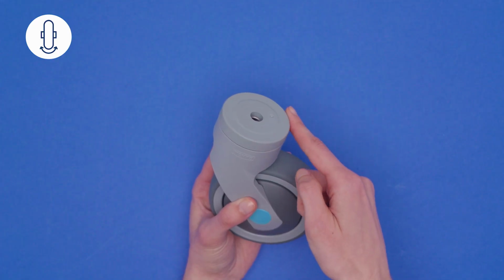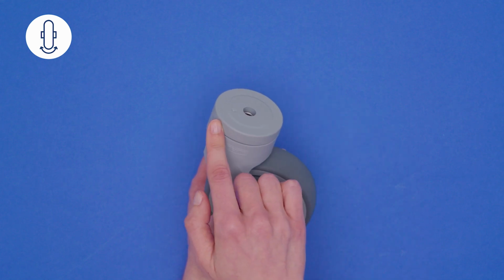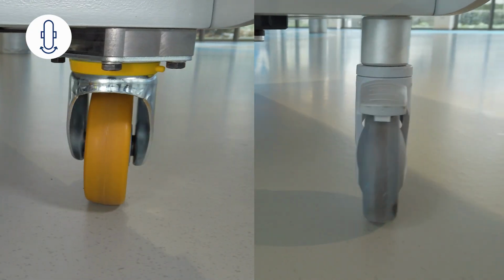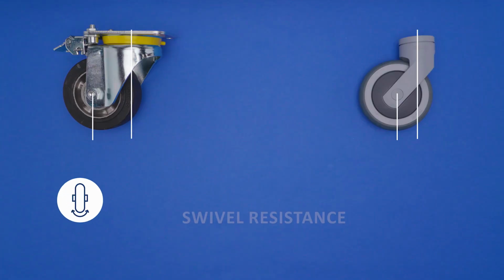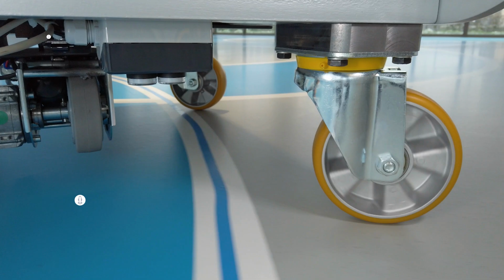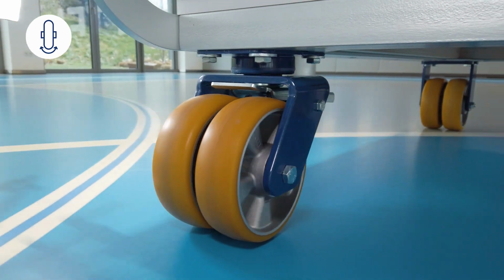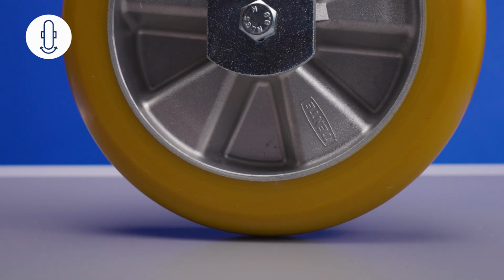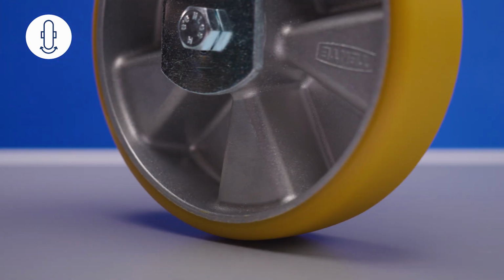Rolling and Swivel Resistance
Learn about rolling and swivel resistance, and how to maximize the efficiency of your TENTE wheels and castors.